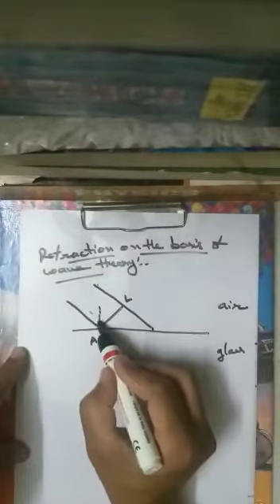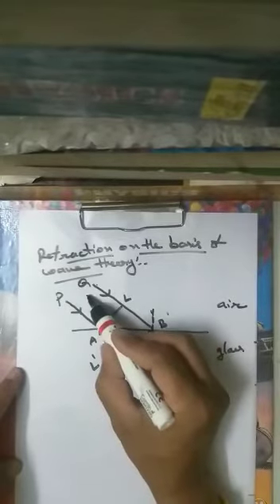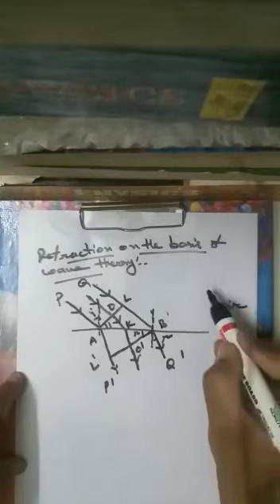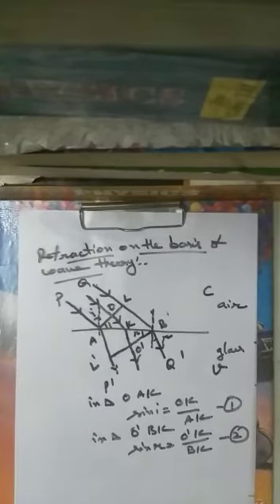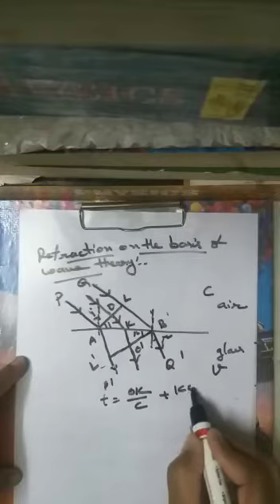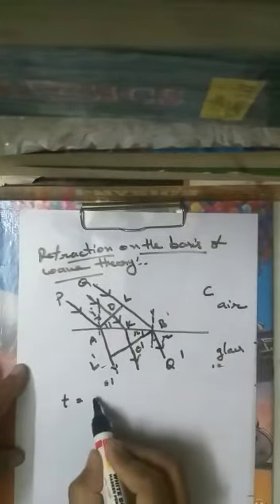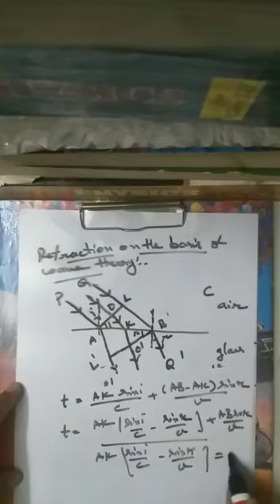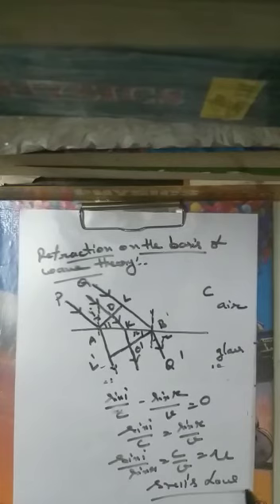Refraction through wave theory